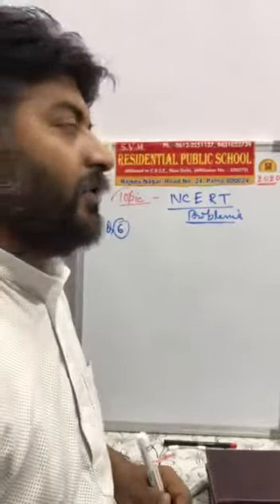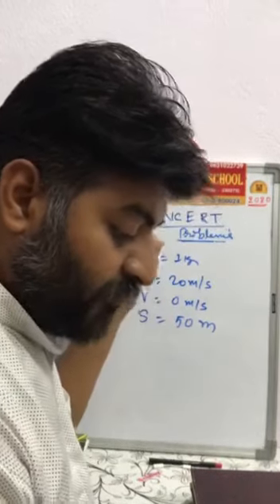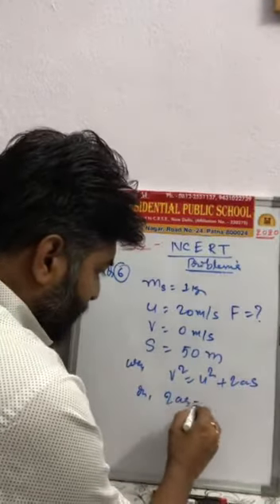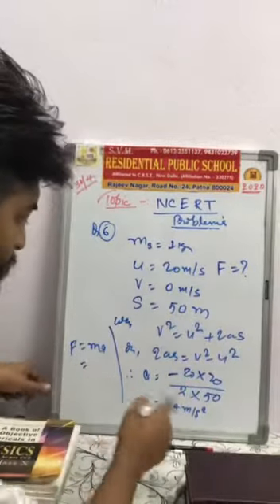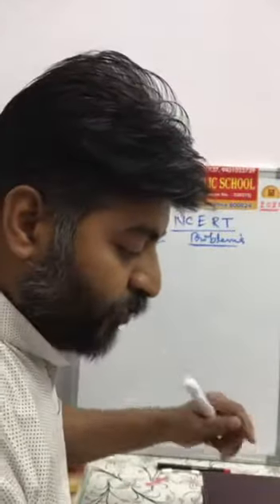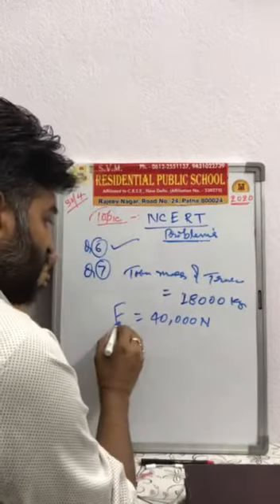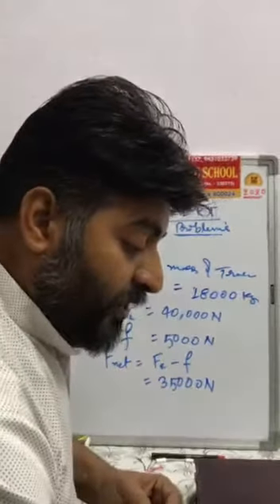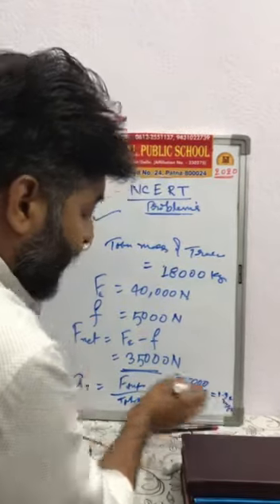CLASS 9 -----NCERT PROBLEM OF MOTION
This is the lecture on a CBSE Class 9th NCERT PROBLEMS